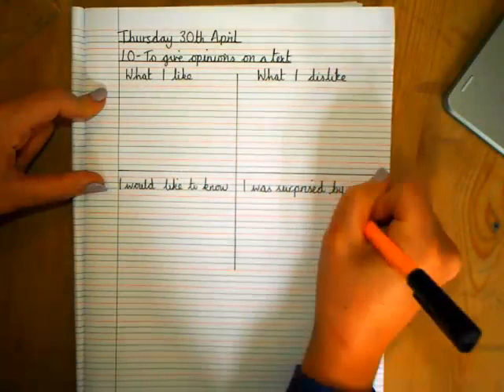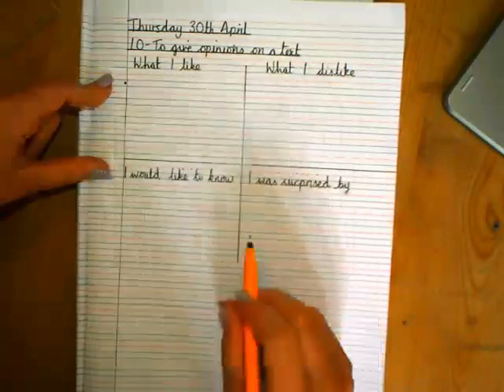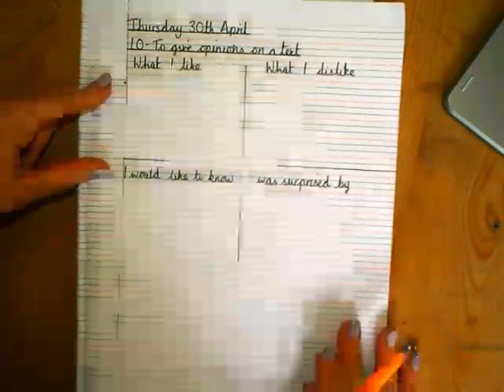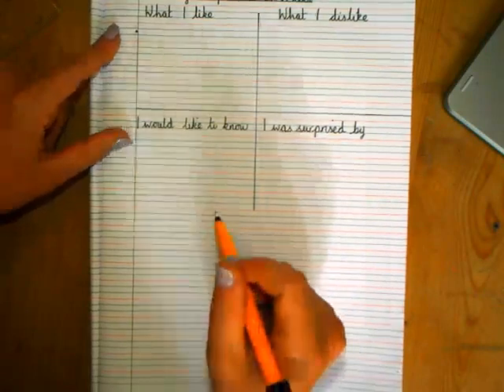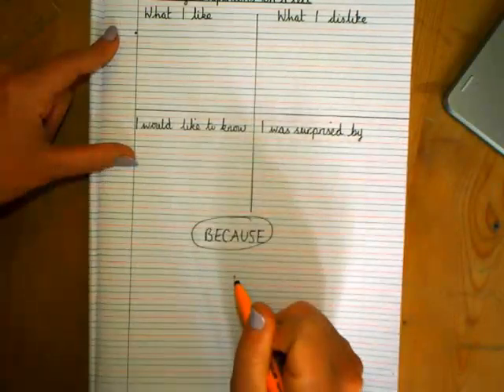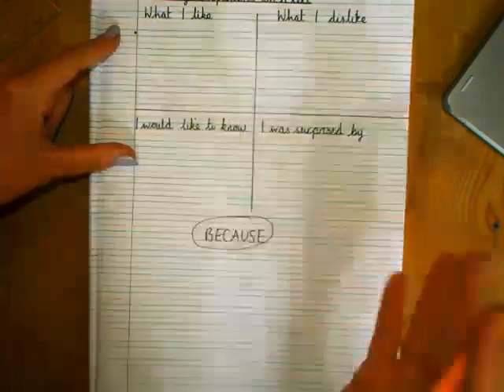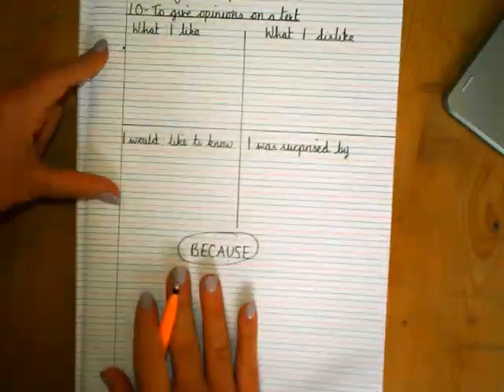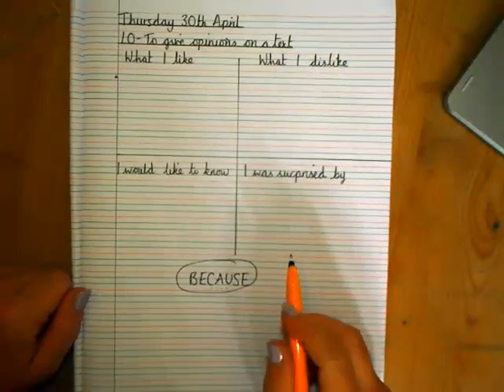English live lesson Thursday 30th - Four Dwellings Primary Academy